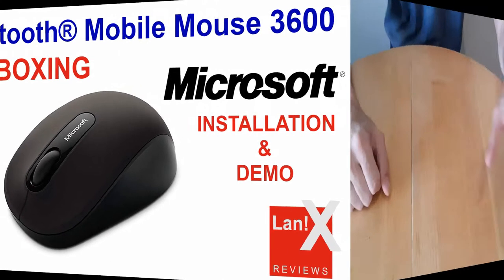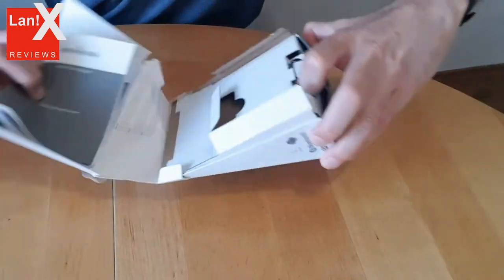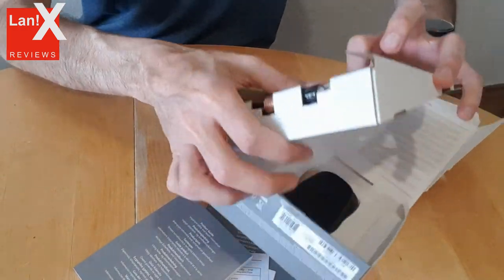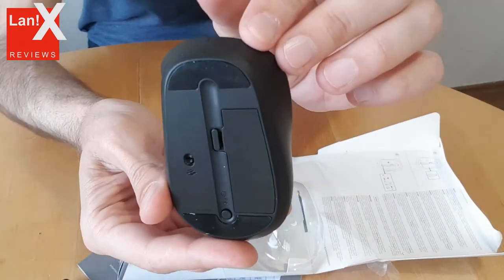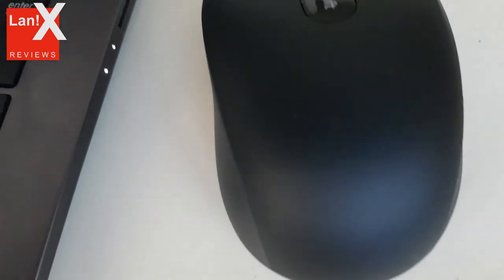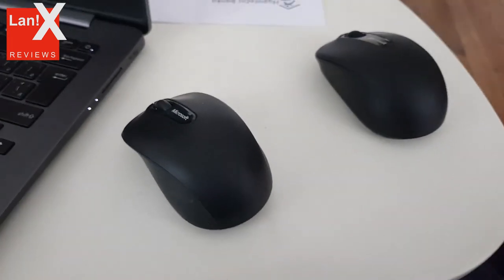Microsoft Mobile BT Mouse 3600 (Unbox/Setup/Demo)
Unboxing setup and demo of Microsoft Mobile Bluetooth Mouse 3600